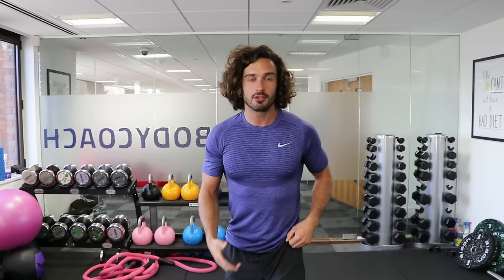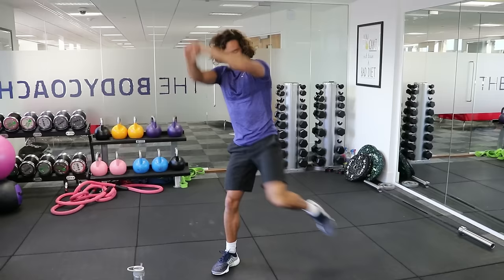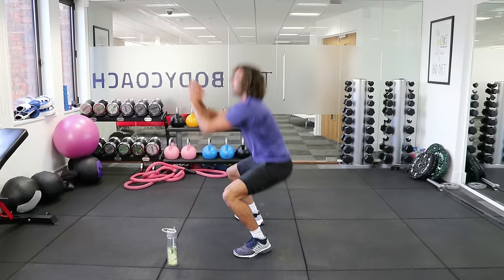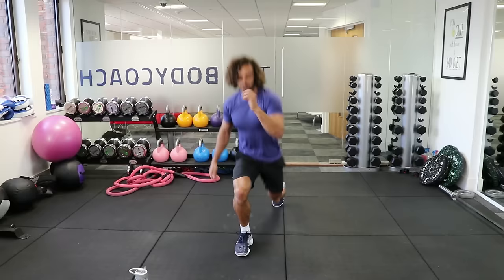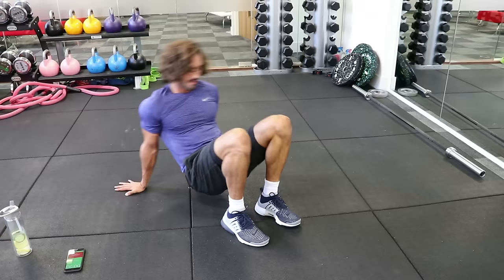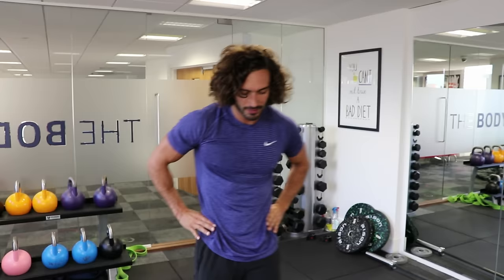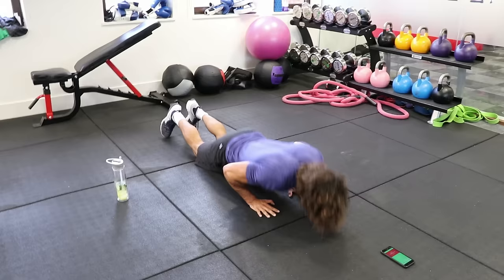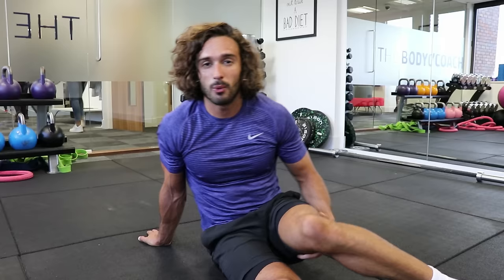25 Minute Intermediate Low Impact HIIT | The Body Coach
This is a great little workout that's a bit more low impact. If you've tried my beginners low impact workout this a good one to progress on to.

It's 5 different exercises, working for 40 seconds and resting for 20 seconds and then we repeat it 5 times.